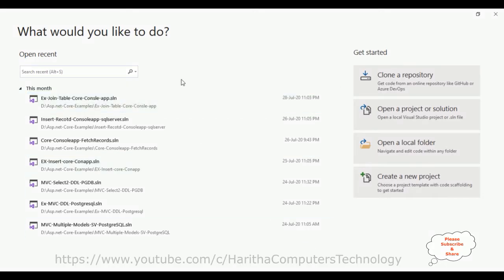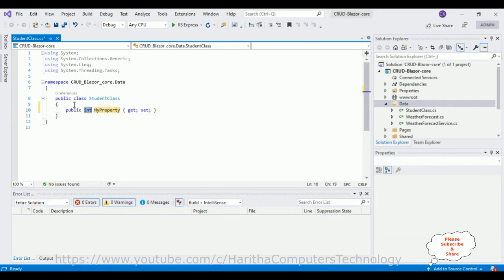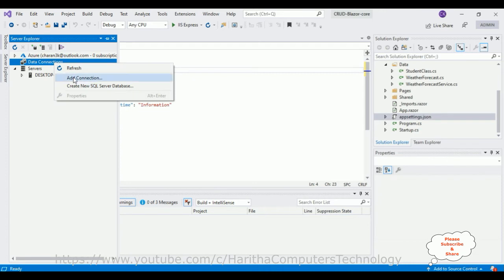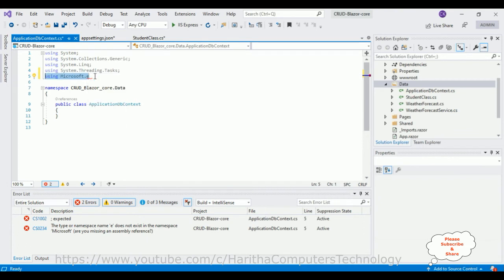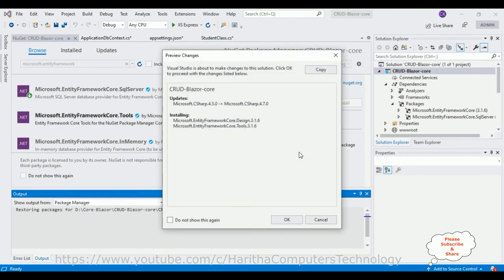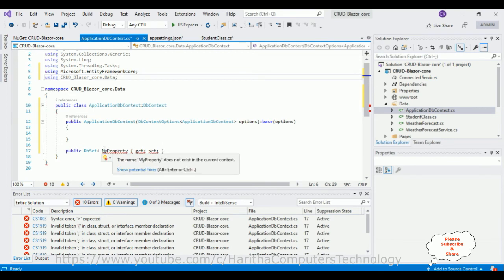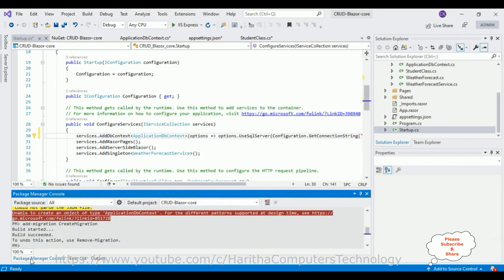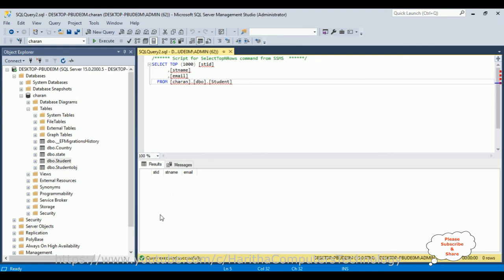asp net Core Entity Framework Migration With Blazor CRUD PART 1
Implement Migration in asp.net core with blazor application